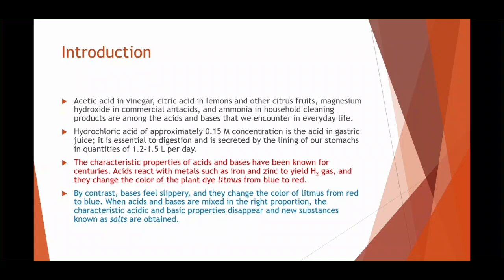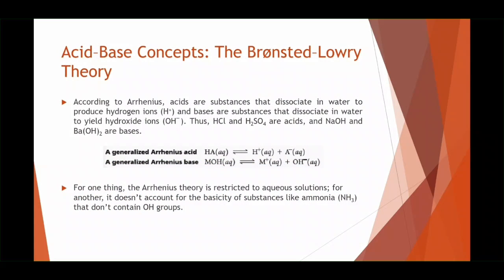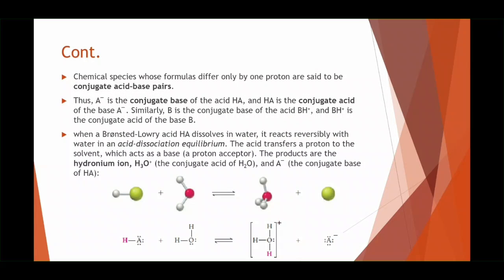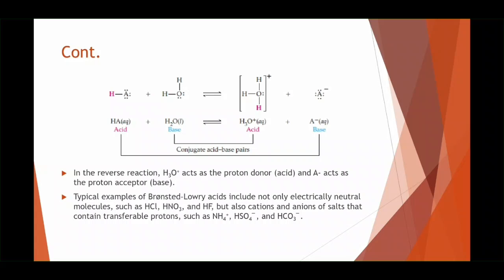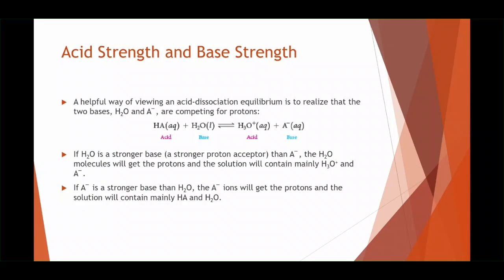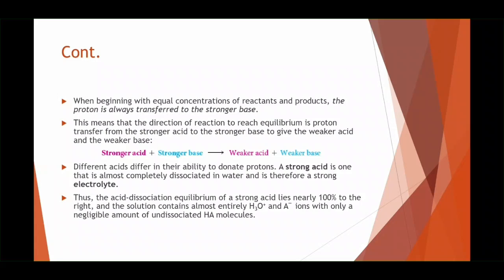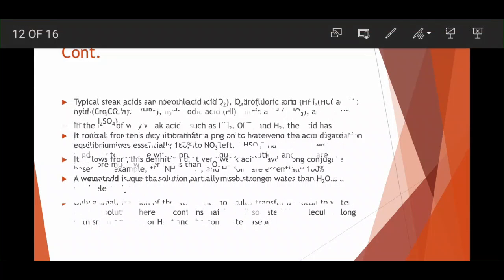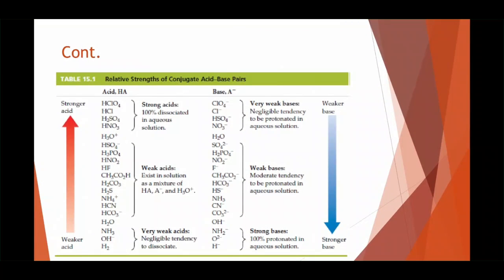ACID BASE CONCEPT, Dr. Hammad Majeed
Sauood